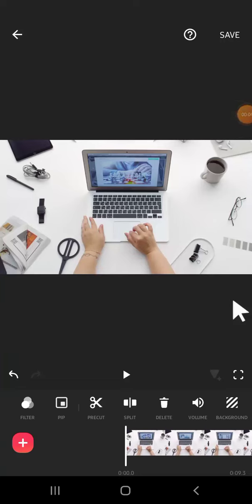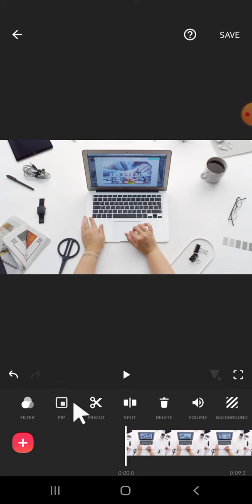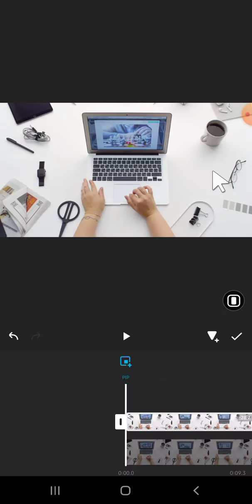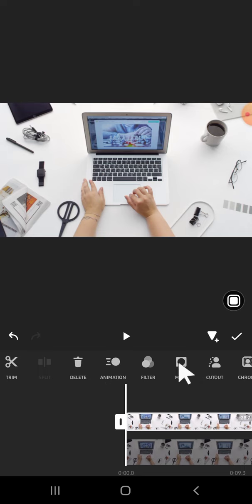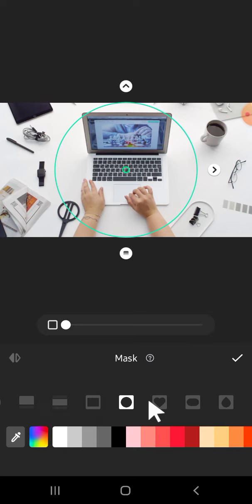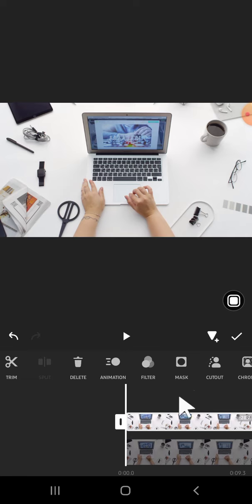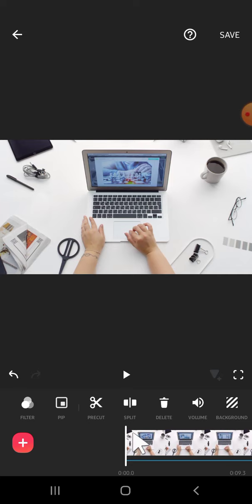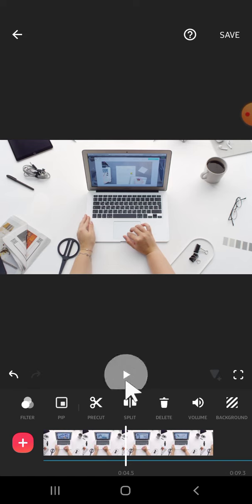Want to Cover an Object From Your Video? How to Remove Unwanted Object From Video on InShot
InShot is a versatile and user-friendly video editing app that empowers creators with intuitive tools. In this tutorial, we'll guide you through the process of removing unwanted objects from your videos using the powerful InShot app. Whether it's an unexpected photobomber or an unwanted item in the frame, we've got you covered!